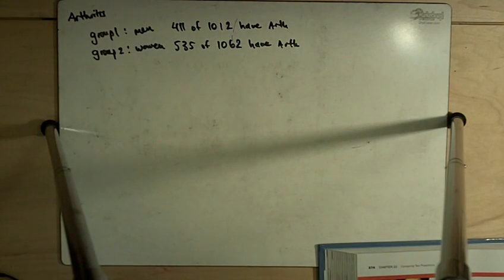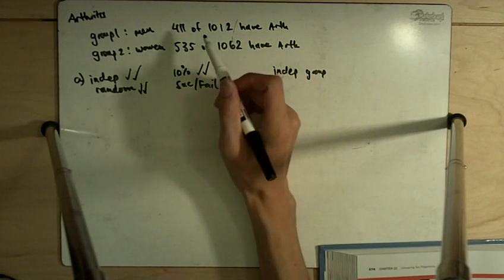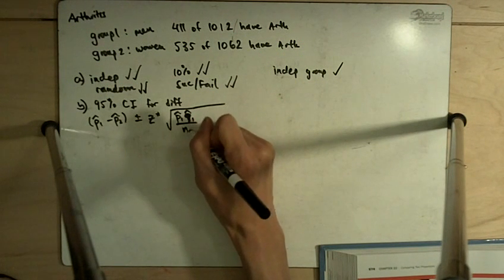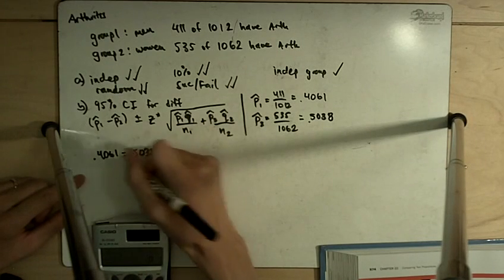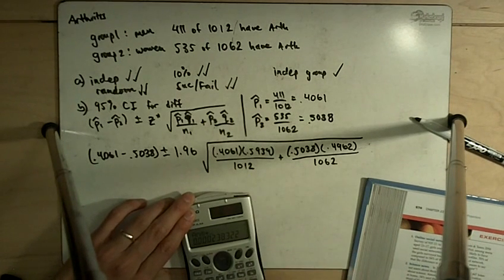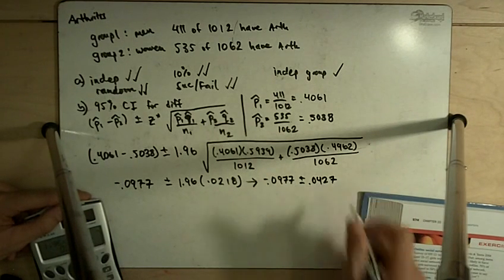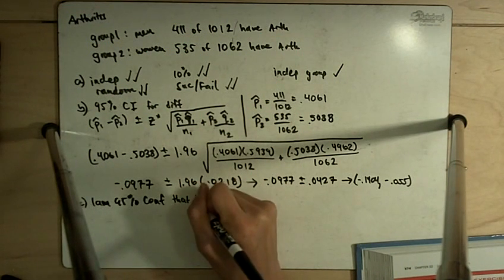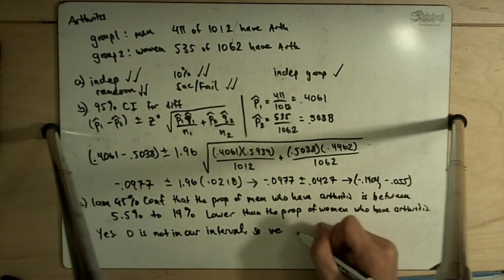ex 22 7